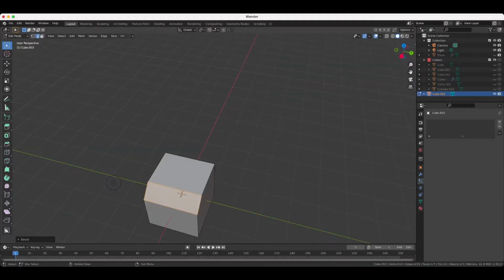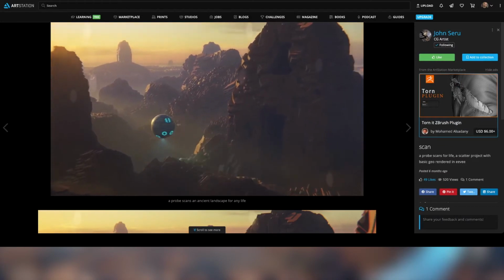Creating distant future SCI-FI concept art in Blender and Photoshop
Today's illustration is a futuristic sci-fi adventure. Inspired by another creator, I adapt their techniques to create a unique image of my own. Starting off with some simple modeling tools in Blender then finish details with Stock Photos in Photoshop. This was a fun one to create. Enjoy

Blender Add-ons I use:
-Power Select

If you like my videos please consider leaving a tip, it's greatly appreciated and allows me to keep making content

Chapters
00:00 Intro
00:47 Modeling ground
01:08 Modeling Scatter Collection
01:45 Scattering Objects
02:22 Texturing
02:36 Adding Extra Detail
02:54 Setting up Environment
04:34 Photoshop
05:02 Adding Photo Textures
06:26 Reducing Detail in the Sky
06:47 Background Structures
07:42 Vehicles
08:27 Details and color Adjustments
09:59 Final Details
10:33 Final